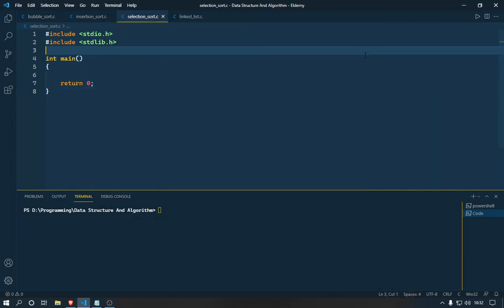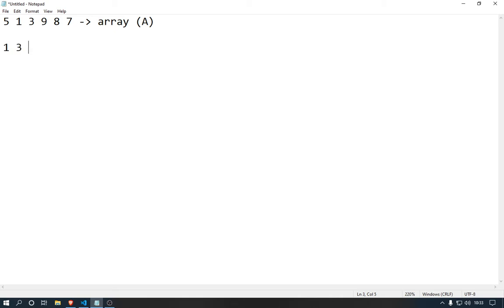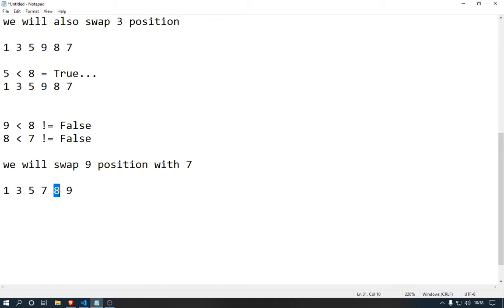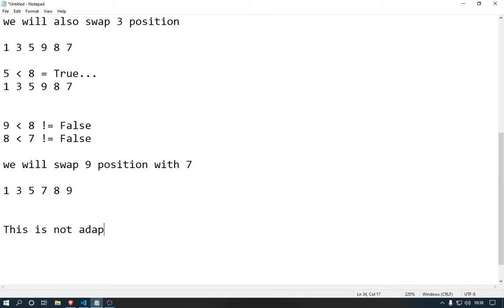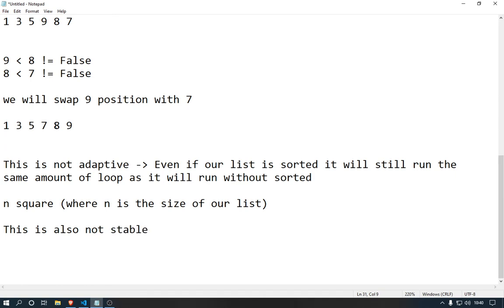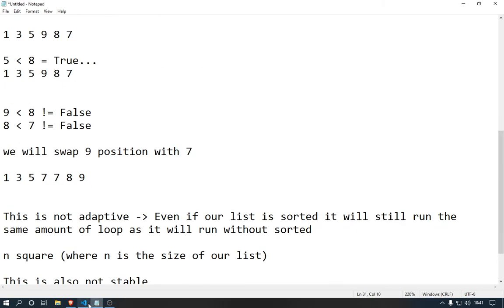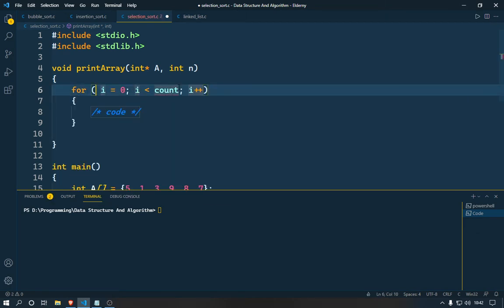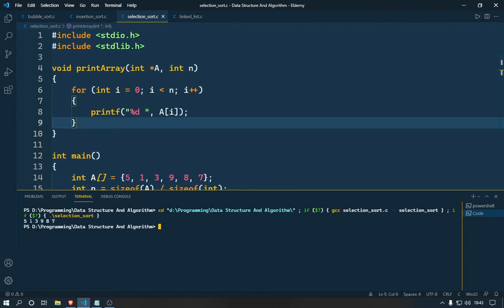Learn Selection Sort Algorithm in C/C++